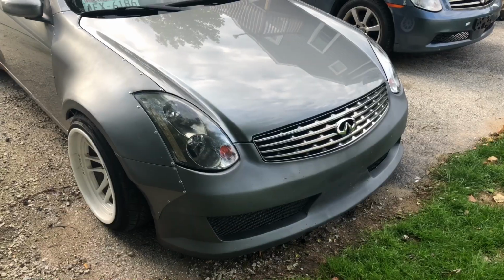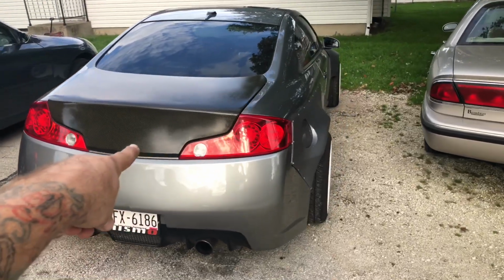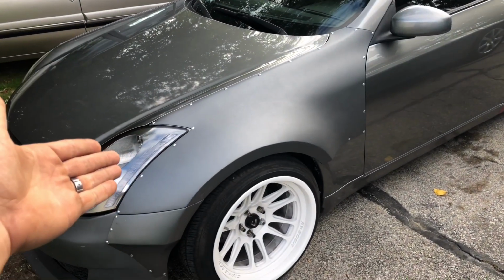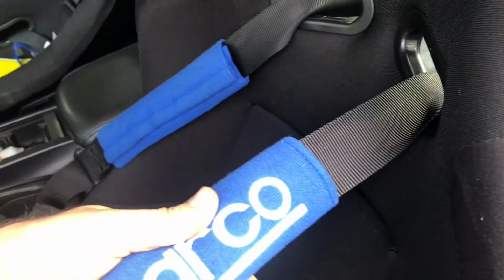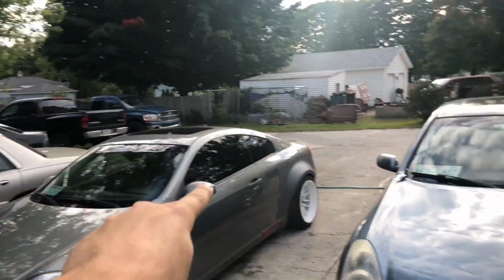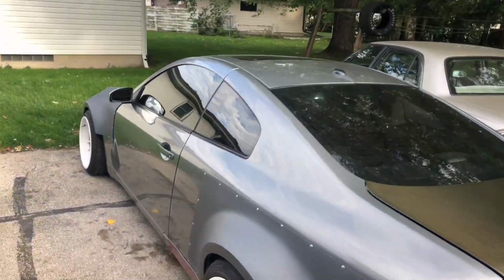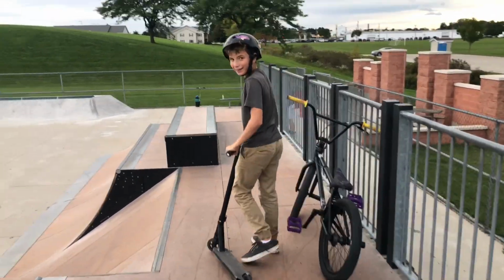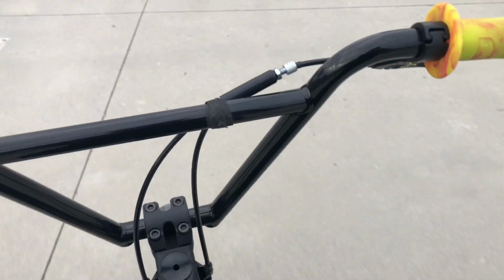New drift car + skatepark session!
Brief overview of the new whip+ skatepark session